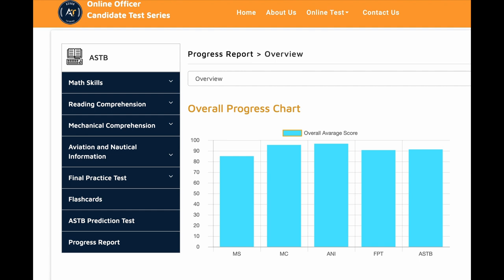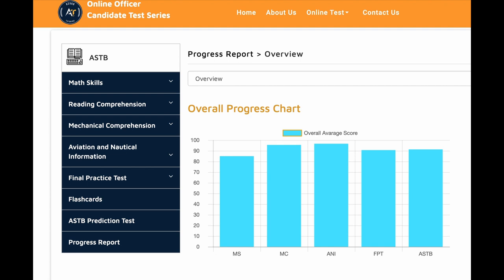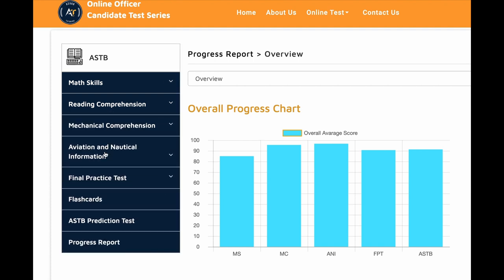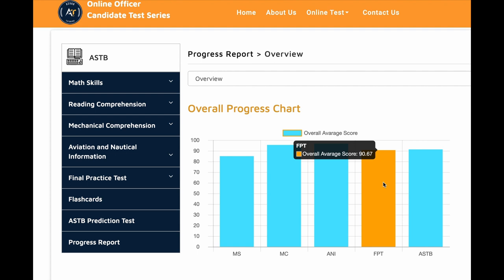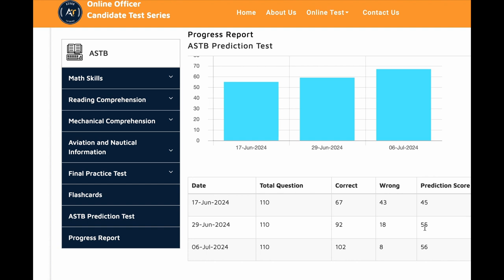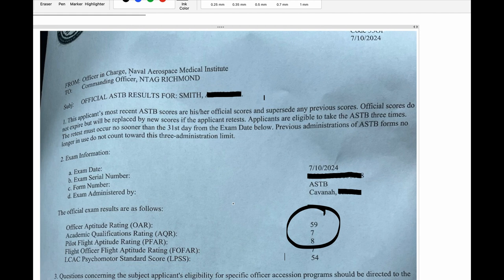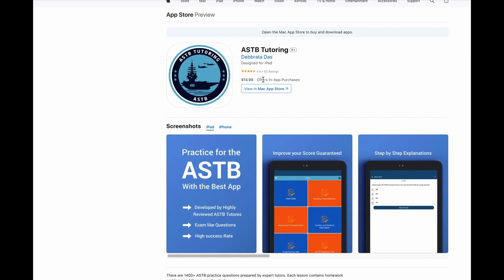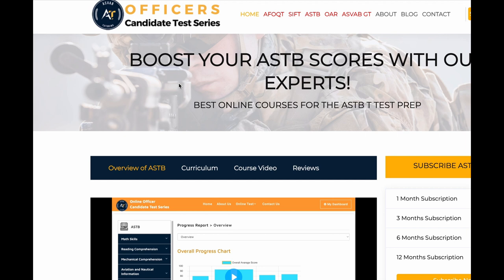How do you score 59 on the ASTB? | NAVY, Marine, Coastguard ASTB Test Review